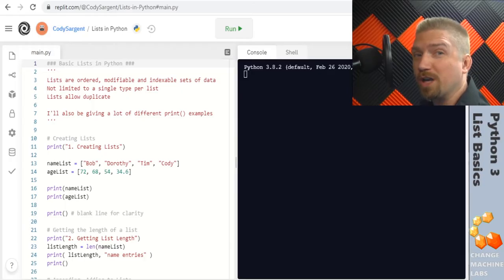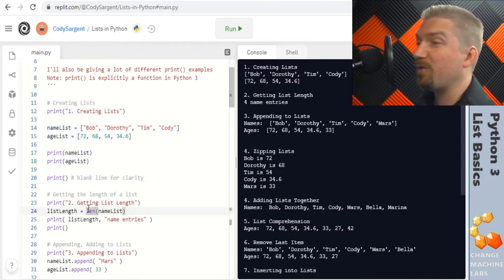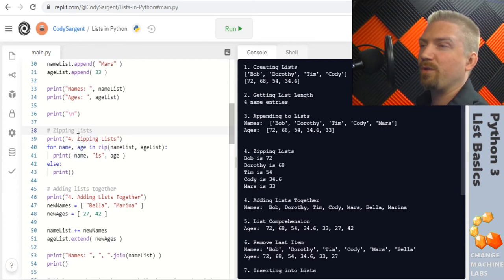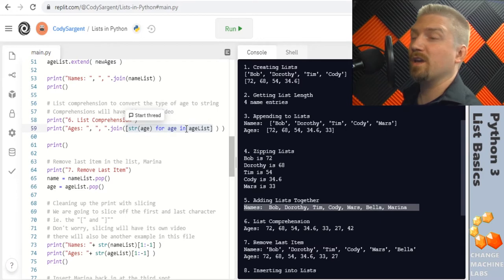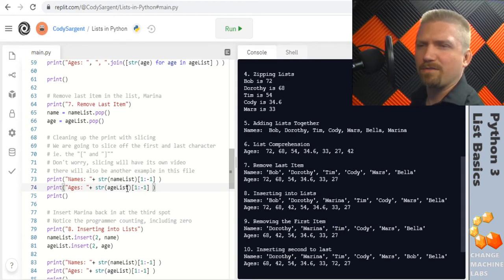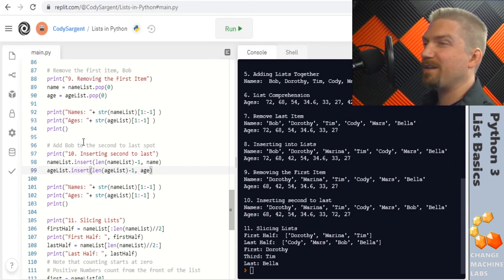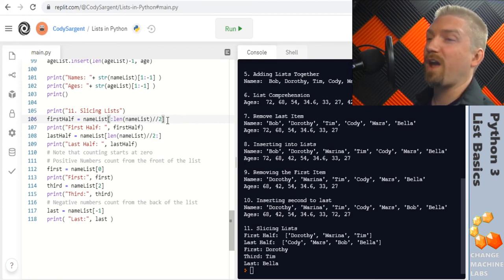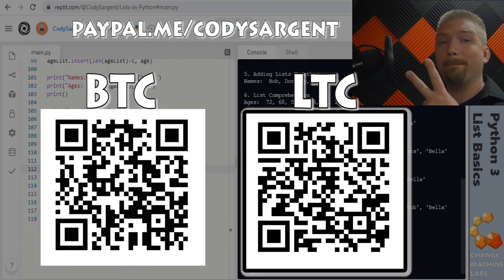Python 3 : Lists and Printing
Introduction to lists and printing in Python 3.

BTC: 32bGurGQ9XtLHa8hzBQEqiTL82Fi8ZGkCC